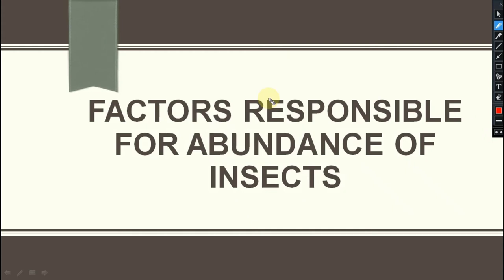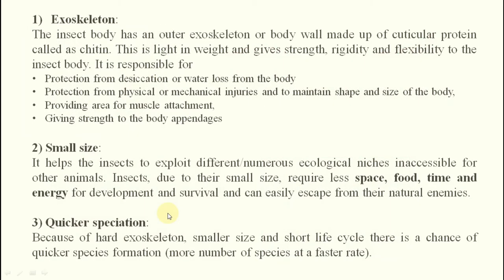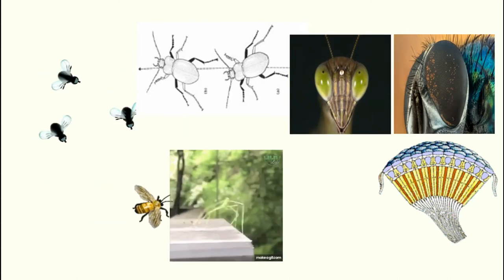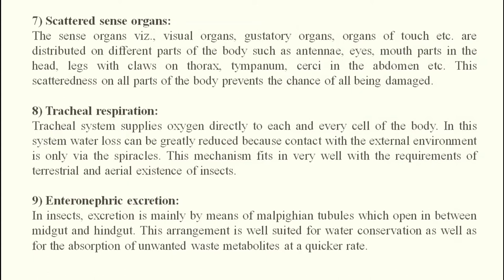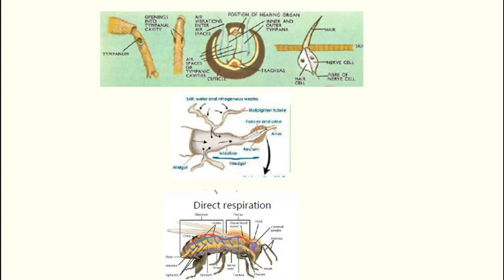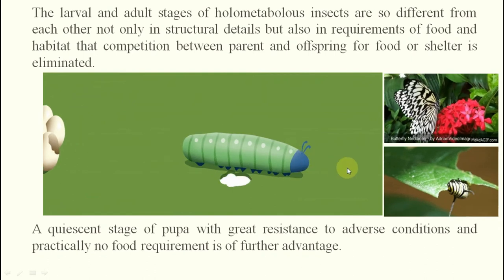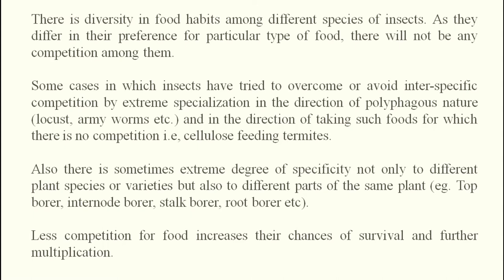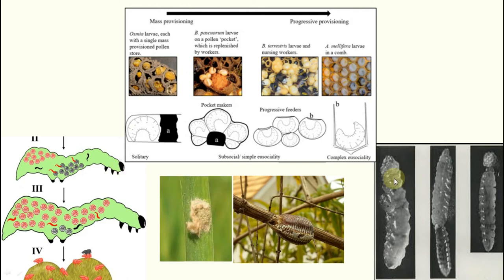Factors responsible for abundance of insects